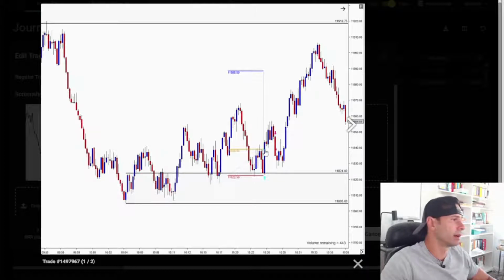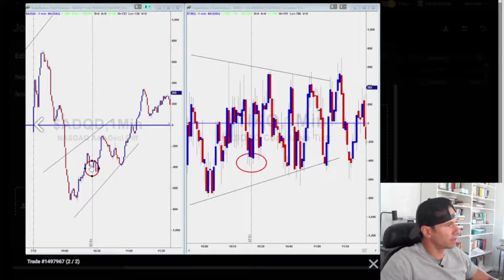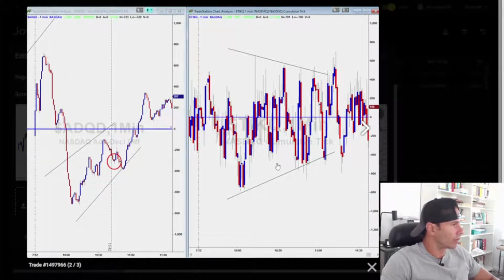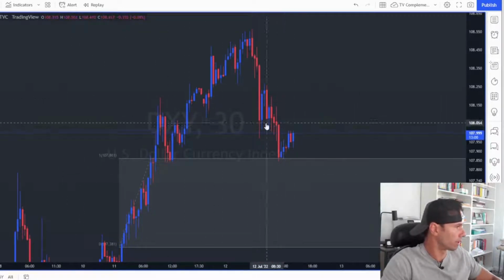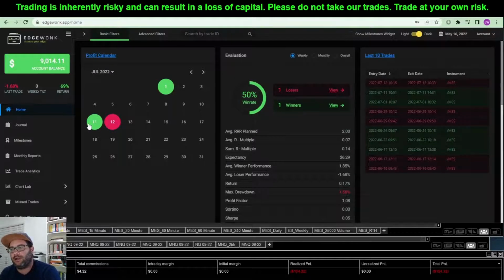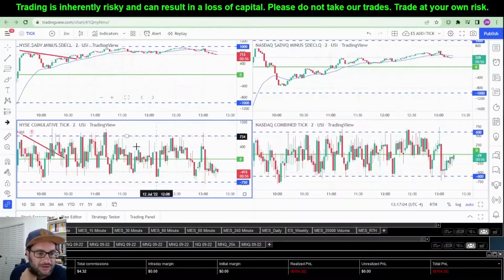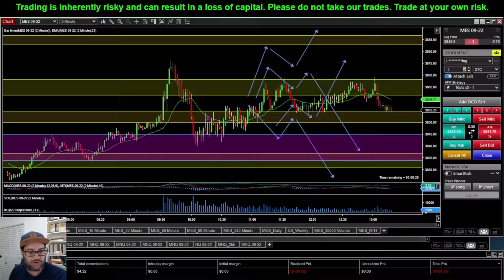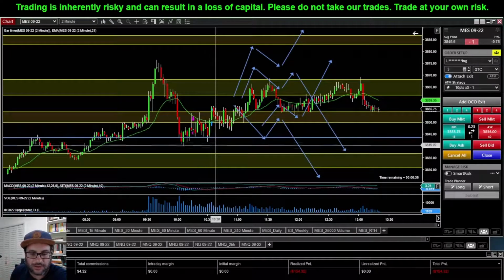Daily Trading Recap of the Futures Market _ July 12, 2022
Today's live day trading recap includes:
1 BE and 1 Winning trade from Franco for a +3R day.
1 losing trade from Jorge for a -1R day.

Trading Futures Live. We trade the Nasdaq Emini (NQ) and Emicro (MNQ), as well as the S&P Emini (ES) and Emicro (MES) every day, live starting at 9:20am EST using technical analysis. We show our winners and our losers and put ourselves out there for the world to see.